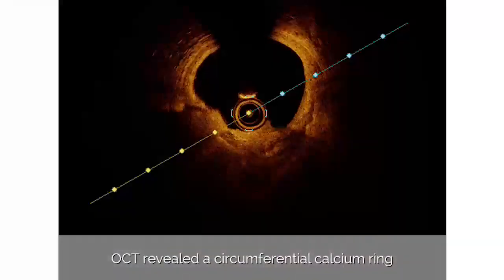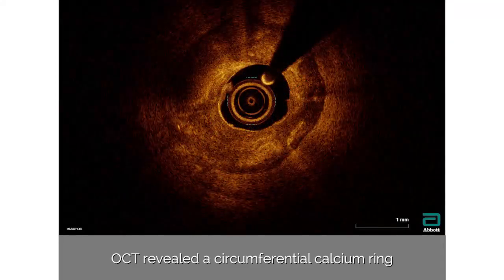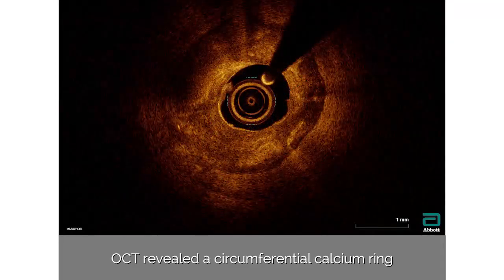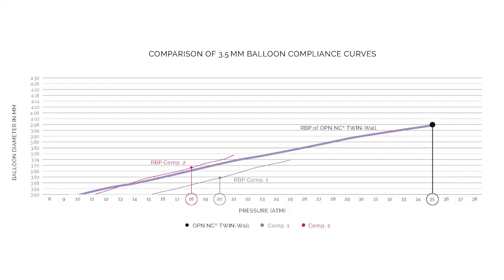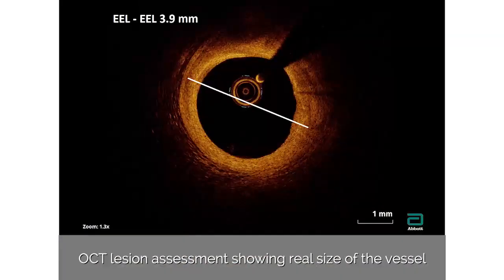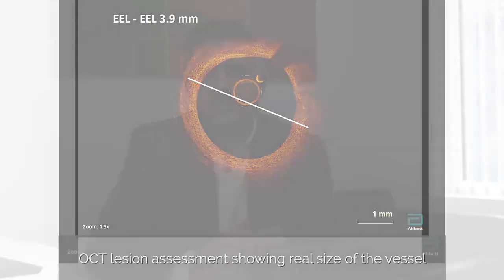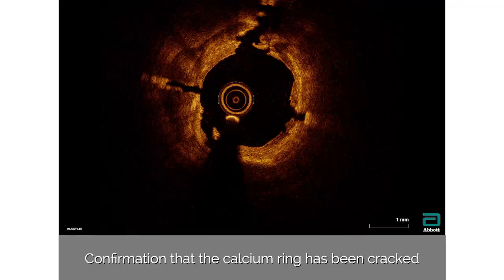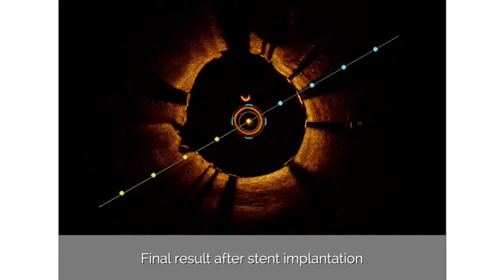The straight forward & easy to use of OPN NC, for lesion preparation in a challenging procedure